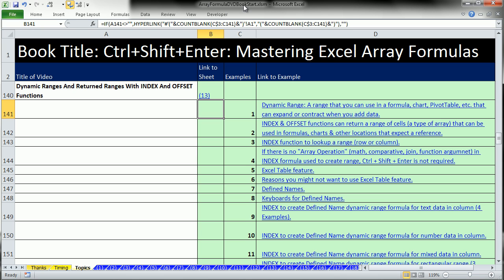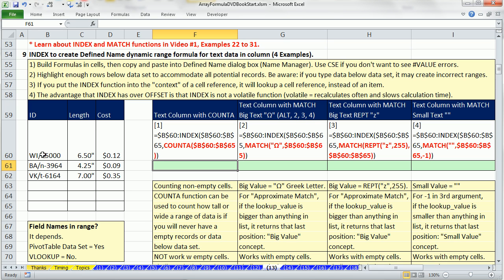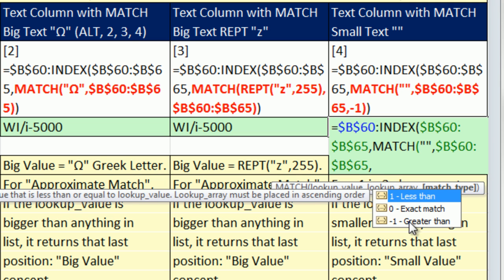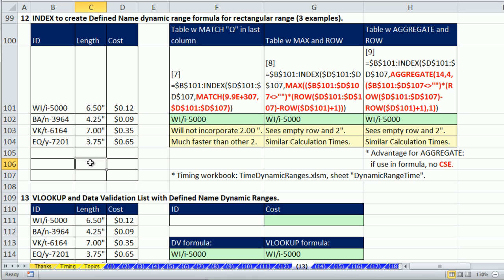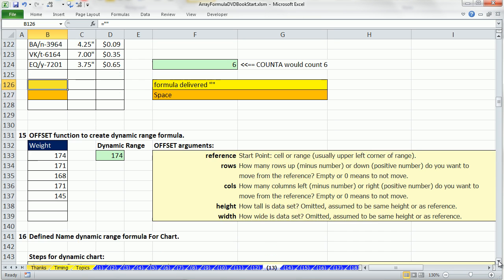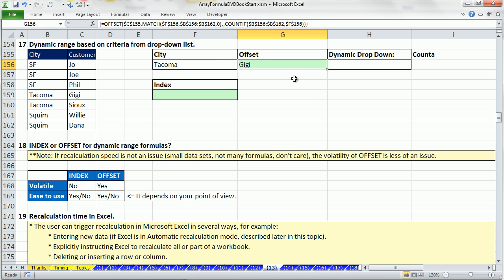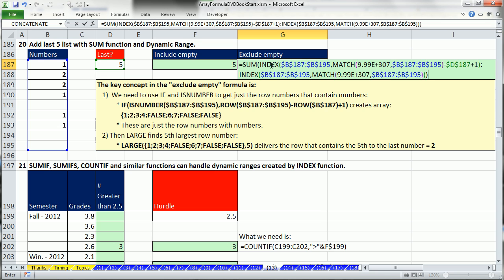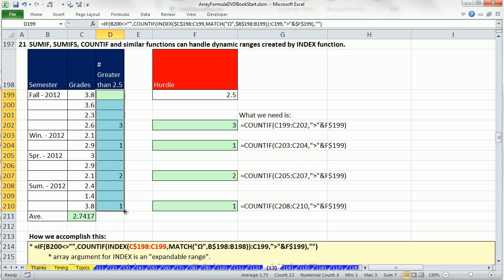Ctrl + Shift + Enter: Excel Array Formulas 13: Dynamic Ranges: INDEX & OFFSET Functions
EXCEL ARRAY FORMULAS WORK THE SAME IN ANY VERSION OF EXCEL!!!

This video covers:
1. (00:31 min) Dynamic Range: A range that you can use in a formula, chart, PivotTable, etc. that can expand or contract when you add data.
2. (01:11 min) INDEX & OFFSET functions can return a range of cells (a type of array) that can be used in formulas, charts & other locations that expect a reference.
3. (01:35 min) INDEX function to lookup a range (row or column).
4. (04:51 min) If there is no "Array Operation" (math, comparative, join, function argument) in INDEX formula used to create range, Ctrl + Shift + Enter is not required.
5. (05:08 min) Excel Table feature.
6. (07:25 min) Reasons you might not want to use Excel Table feature.
7. (07:49 and 17:55 min) Defined Names.
8. (07:49 and 17:55 min) Keyboards for Defined Names.
9. (07:53 min) INDEX to create Defined Name dynamic range formula for text data in column (4 Examples).
10. (20:02 min) INDEX to create Defined Name dynamic range formula for number data in column.
11. (21:50 min) INDEX to create Defined Name dynamic range formula for mixed data in column.
12. (24:44 min) INDEX to create Defined Name dynamic range formula for rectangular range (3 examples).
13. (29:20 min) VLOOKUP and Data Validation List with Defined Name Dynamic Ranges.
14. (33:07 min) Define Name dynamic range formula that can handle an extra space below the data.
15. (34:16 min) OFFSET function to create dynamic range formula.
16. (37:41 min) Defined Name dynamic range formula For Chart.
17. (39:49 min) Dynamic range based on criteria from drop-down list INDEX and OFFSET.
18. (47:43 min) INDEX or OFFSET for dynamic range formulas?
19. (48:03 min) Recalculation time in Excel.
20. (48:12 min) Add last 5 list with SUM function and Dynamic Range.
21. (54:10 min) SUMIF, SUMIFS, COUNTIF and similar functions can handle dynamic ranges created by INDEX function.
THIS VIDEO SERIES AT YOUTUBE IS THE SAME AS THE DVD FROM EXCELISFUN. THESE VIDEOS ARE BEING GIVEN AWAY FOR FREE AT YOUTUBE. SUPPORT THE CAUSE BY GOING TO AMAZON AND BUYING THE BOOK.
Buy Ctrl + Shift + Enter: Mastering Excel Array Formulas DVD at A
Ctrl + Shift + Enter: Mastering Excel Array Formulas Book
Ctrl+Shift+Enter: A Book About Building Efficient Formulas, Advanced Formulas, and Array Formulas for Data Analysis and Calculating Problems
Designed with Excel gurus in mind, this handbook outlines how to create formulas that can be used to solve everyday problems with a series of data values that standard Excel formulas cannot or would be too arduous to attempt. Beginning with an introduction to array formulas, this manual examines topics such as how they differ from ordinary formulas, the benefits and drawbacks of their use, functions that can and cannot handle array calculations, and array constants and functions. Among the practical applications surveyed include how to extract data from tables and unique lists, how to get results that match any criteria, and how to utilize various methods for unique counts. This book contains 529 screen shots.